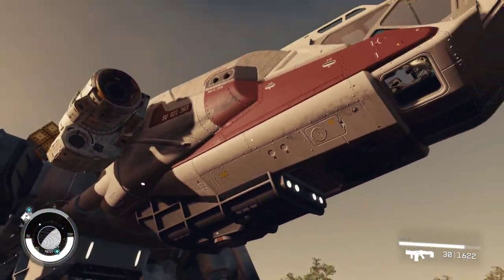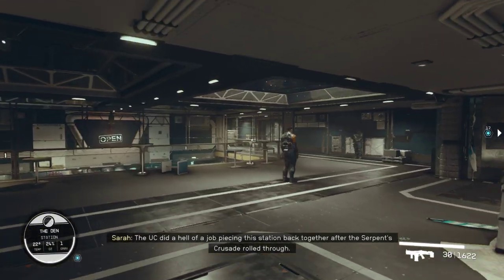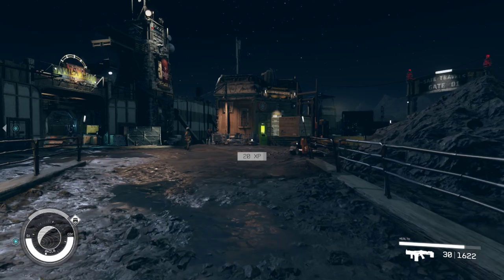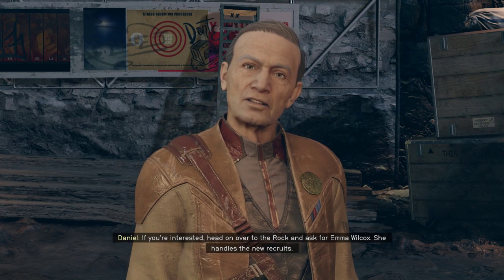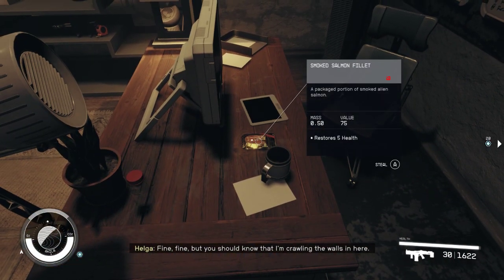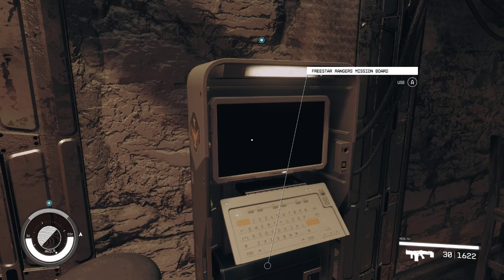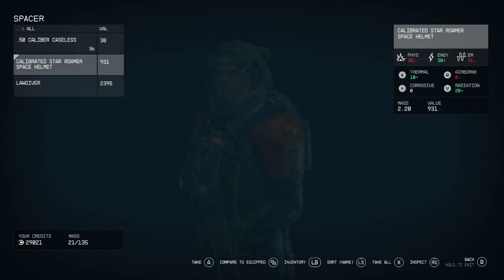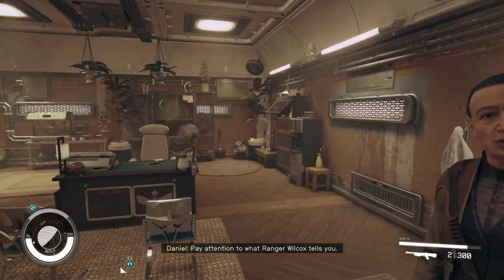LonewolfLegendOfficial's Epic Starfield PC Adventure